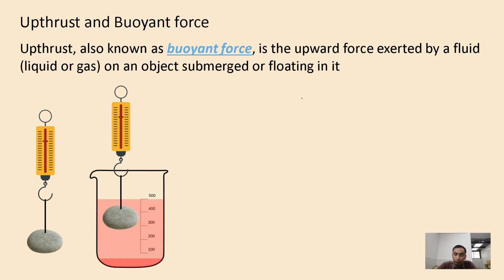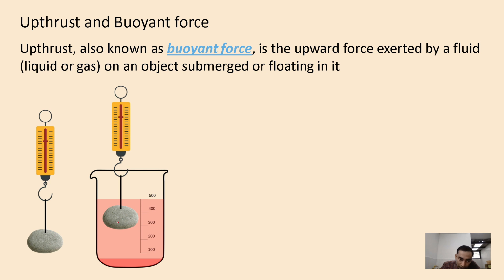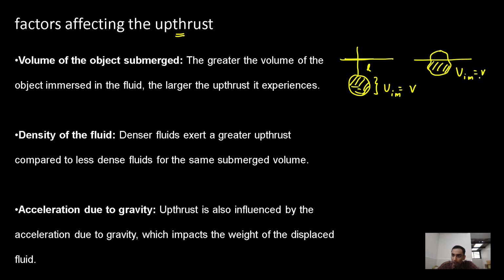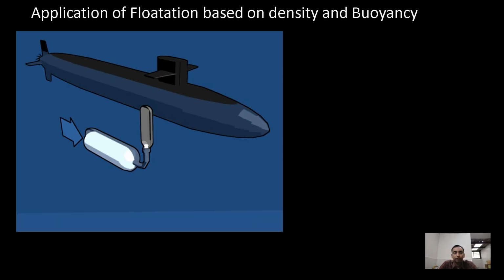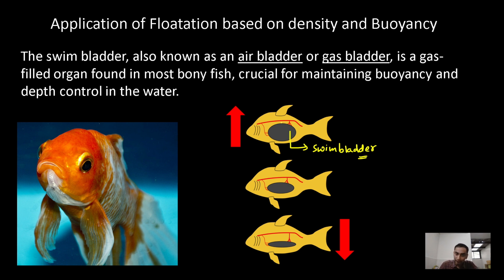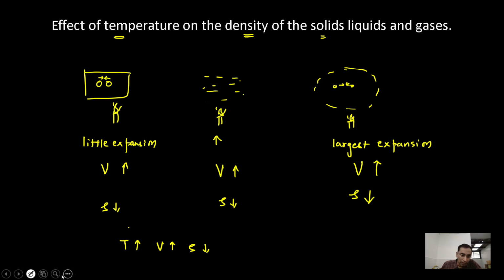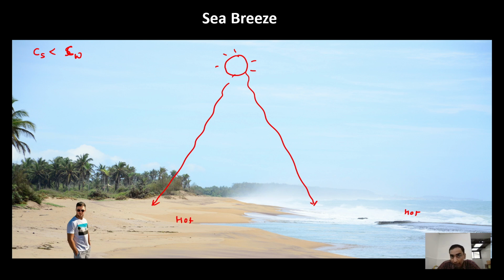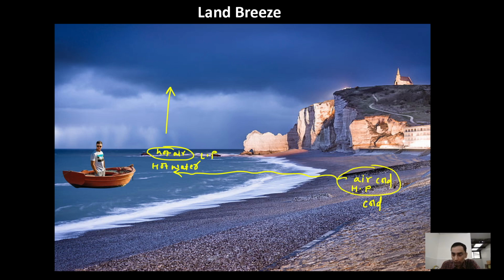Physical Quantities & Measurements PART-3 class 8 Physics ICSE